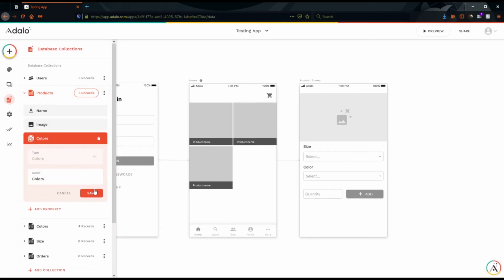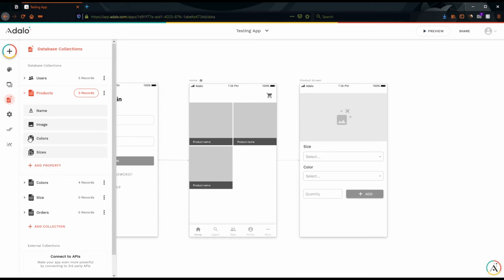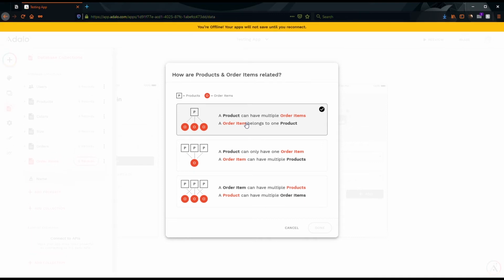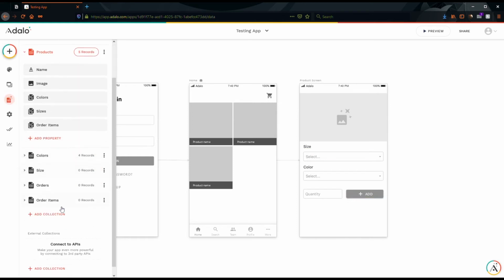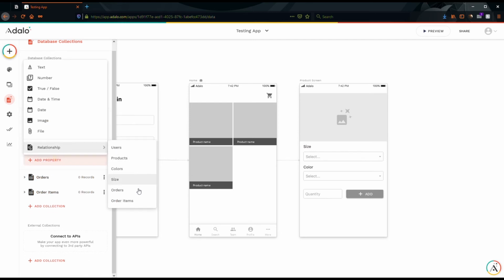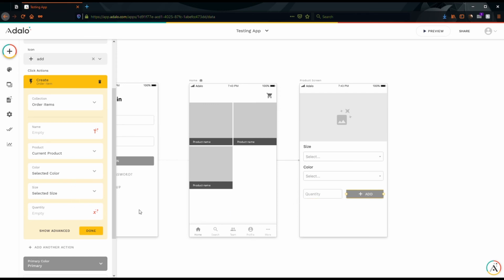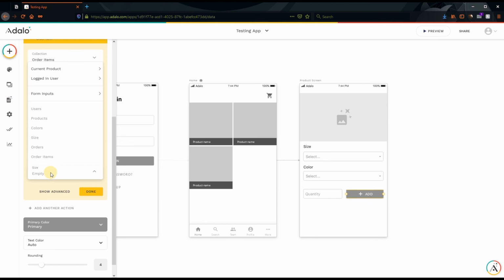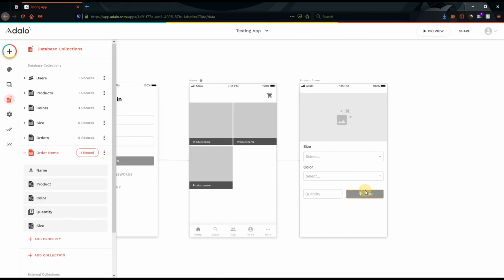Adalo Tutorial: Most Common Mistakes - Database Collections, Relationships, and the Infinite Menu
Confused about the relationship setup screen? Ever had issues setting up your collections or relationships? Ever gotten that never-ending menu of options only to not be able to select what you think you should be able to? Well then this video is for you!

Need additional help?